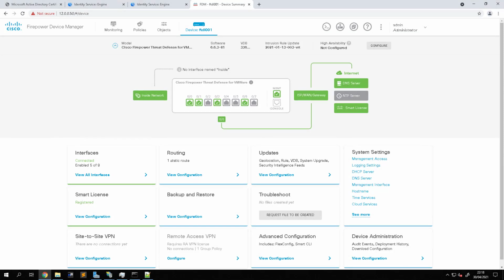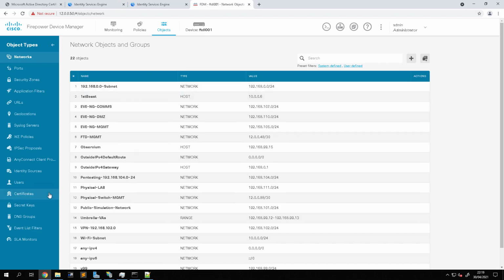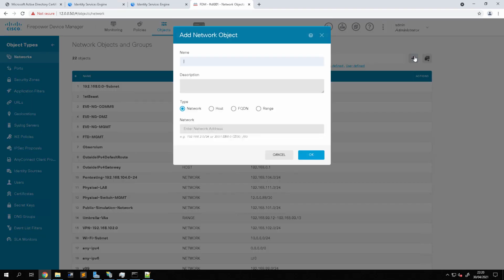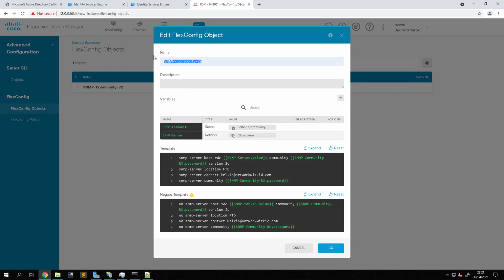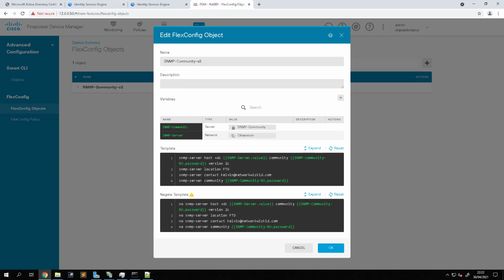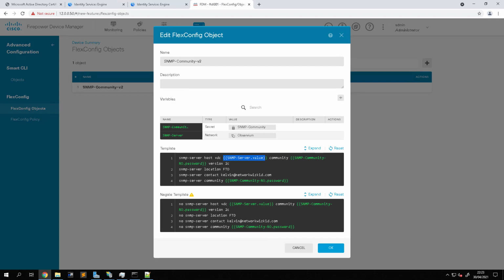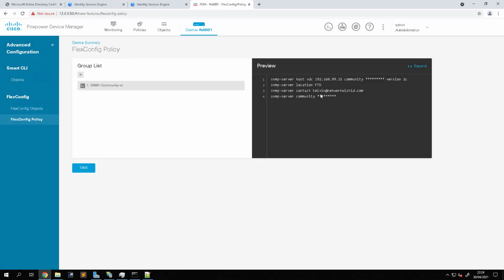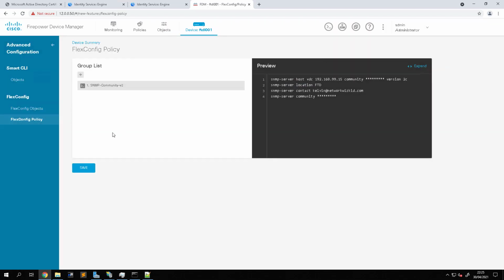Configuring Cisco Secure Firewalls for SNMP using FDM